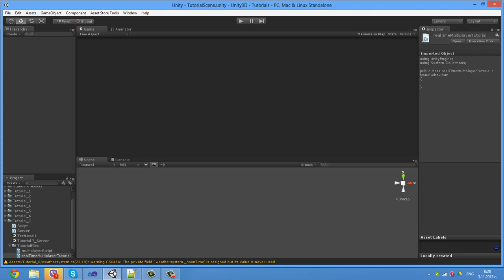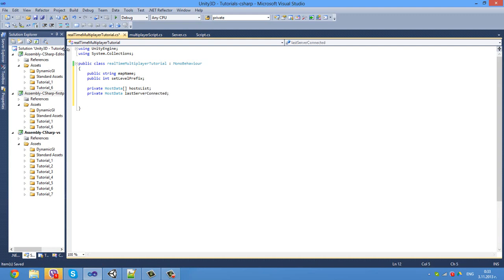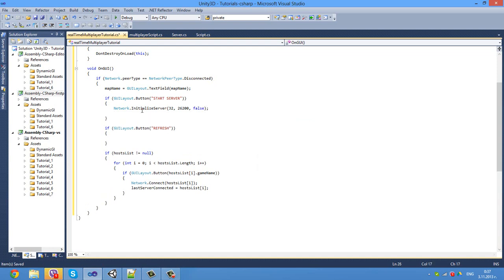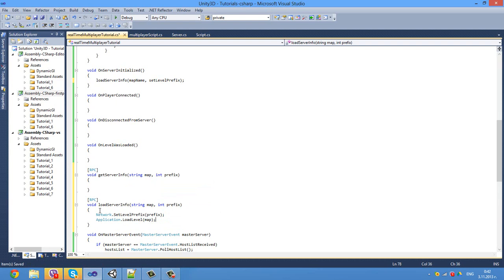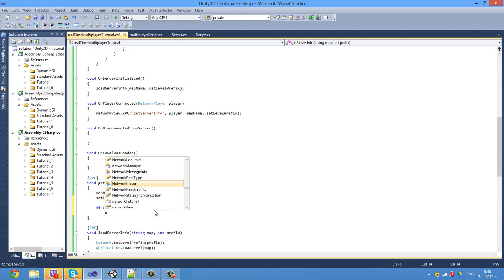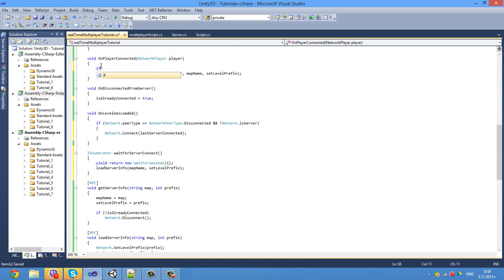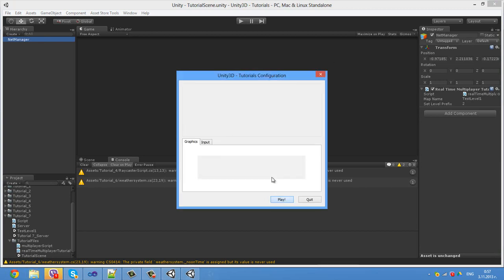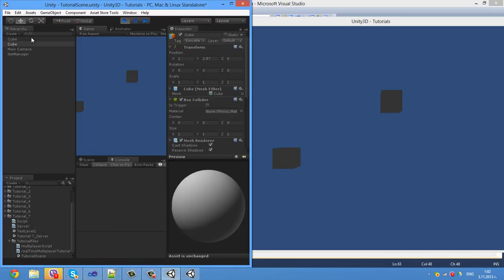CMB™ Unity3D Programming Tutorial - RealTime Multiplayer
In this tutorial, I am going to show you how to sync you multiplayer game with the clients and also to make the feeling of a RealTime experience. Sorry if I made any mistakes and also sorry if I got you annoyed with the problems at the end. Hope you enjoyed it.